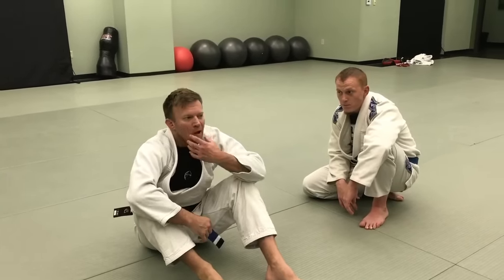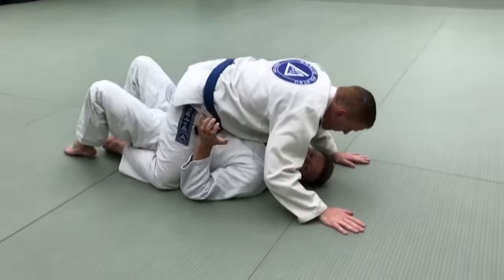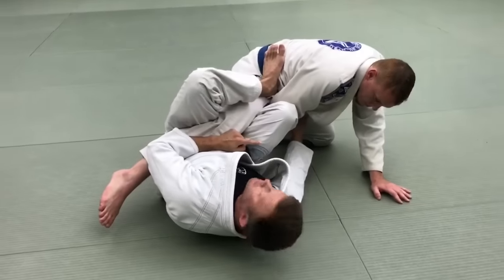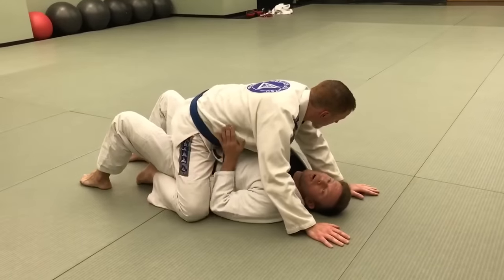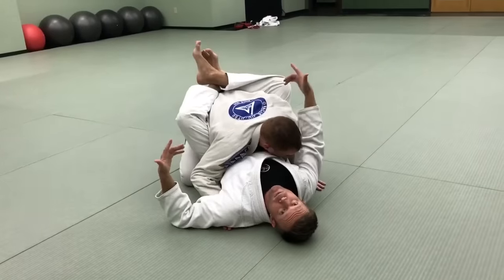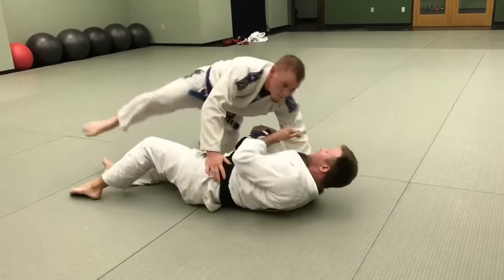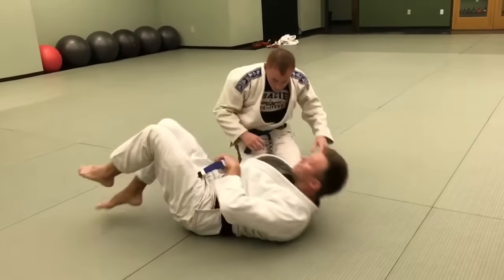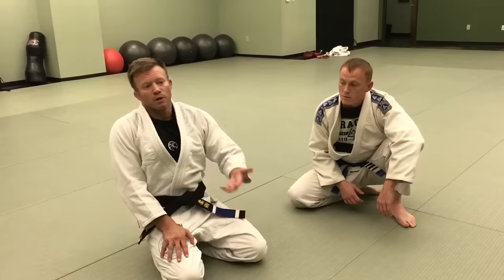Jiu-Jitsu Escapes | 5 Ways Out of The Mount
Getting mounted sucks, but these techniques and concepts help it to suck a little less. Far from a comprehensive guide to escaping mount, this provides a nice framework for getting out of this difficult position. I hope this helps. Let me know what you think.